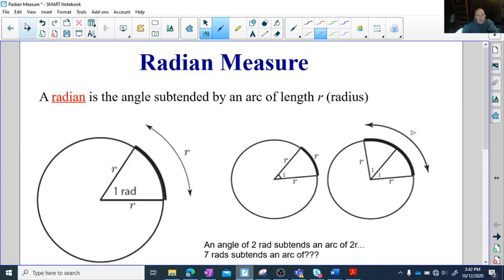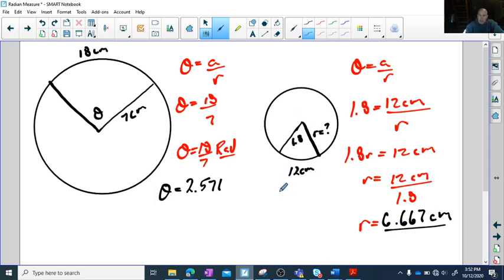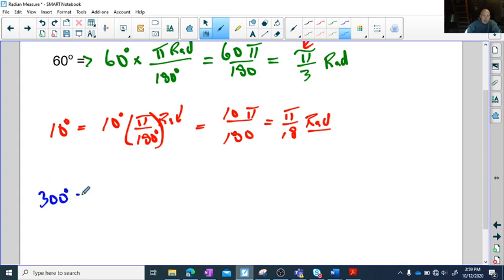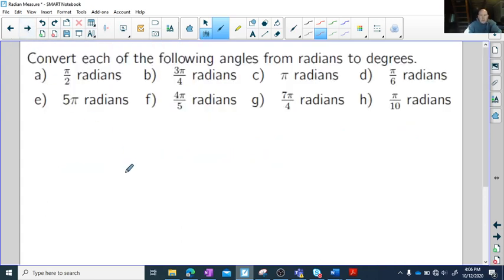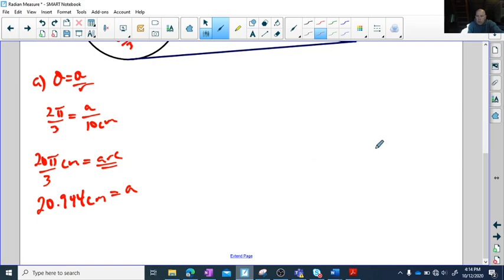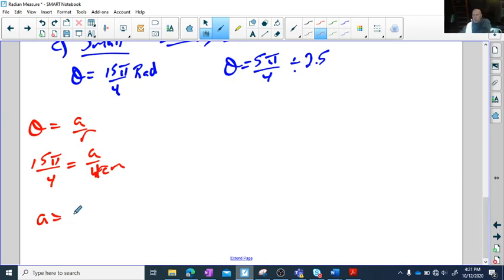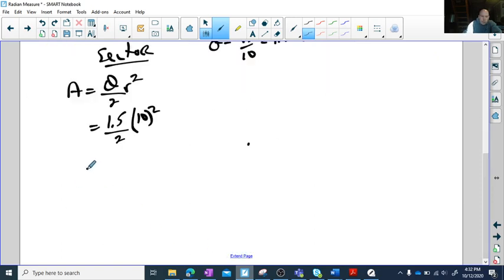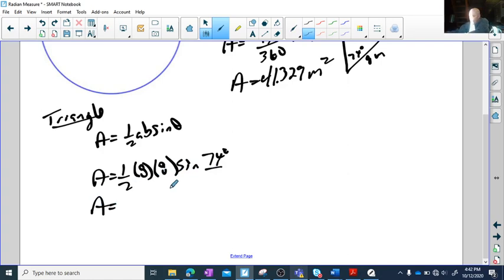2.1a: Radian Measure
An introduction to the concept of radian measure.  The video demonstrates the connection between radians and degrees and shows how to convert between the two units.